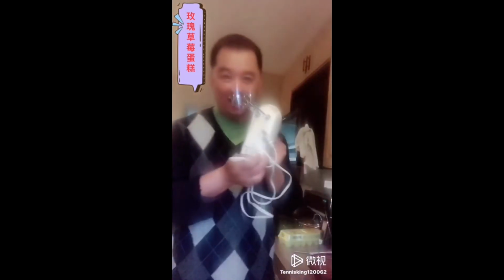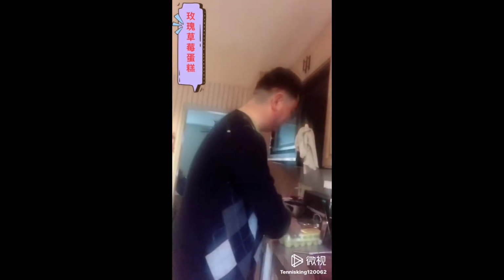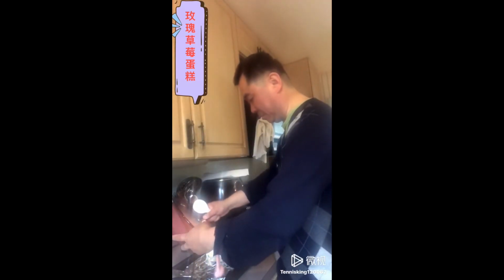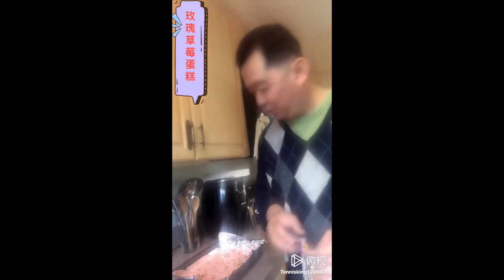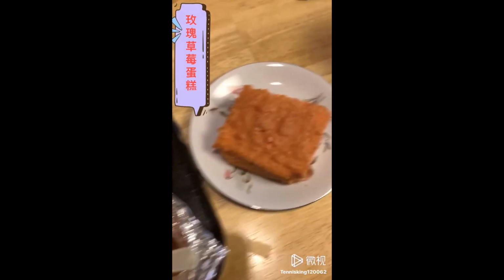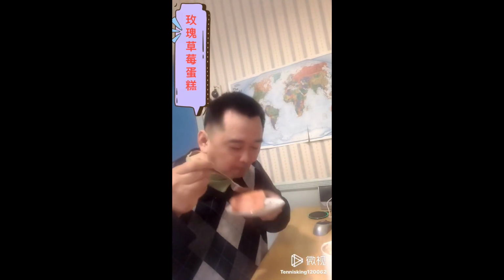怎样烹制美丽可口的玫瑰香茶蛋糕